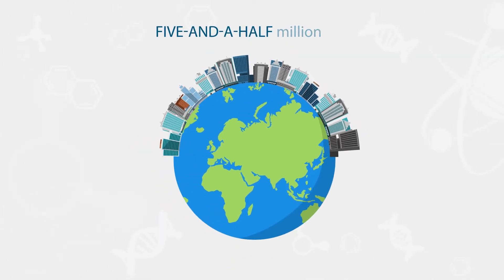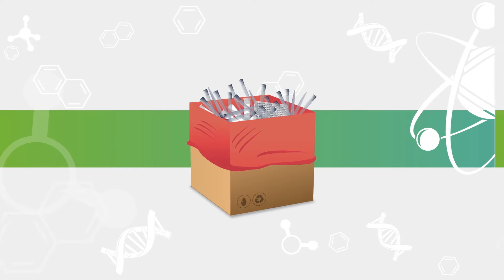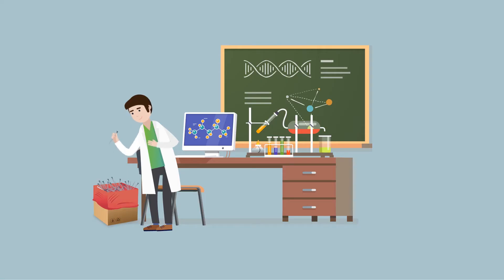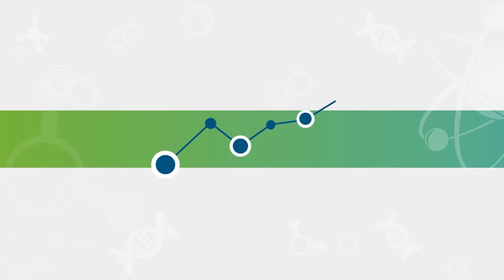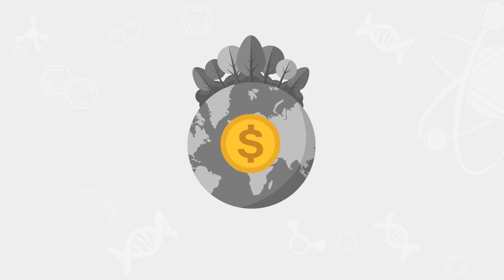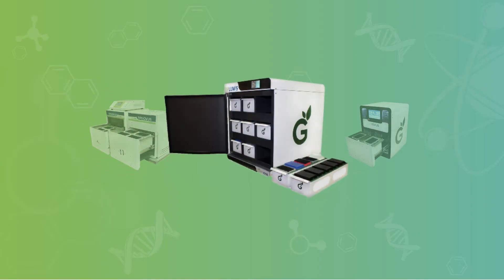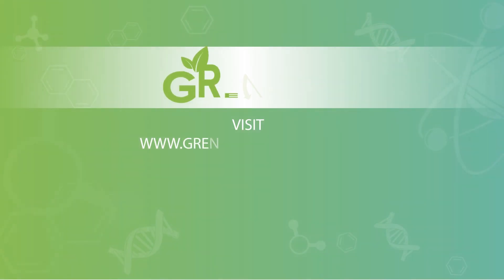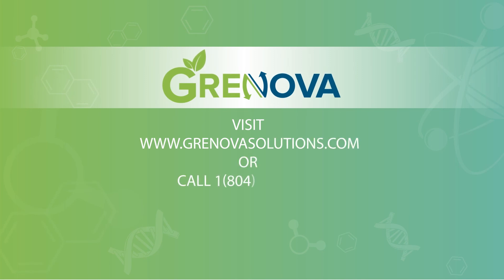Grenova Reduce Cost Reduce Waste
Reduce pipette tips annual spending by 90%.